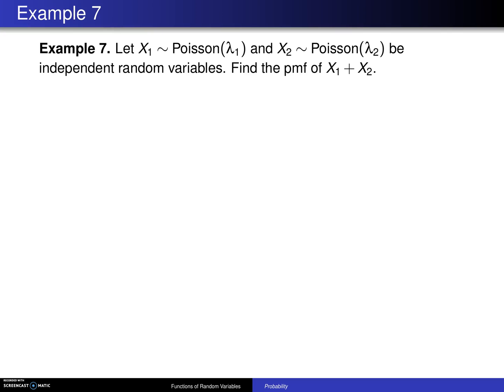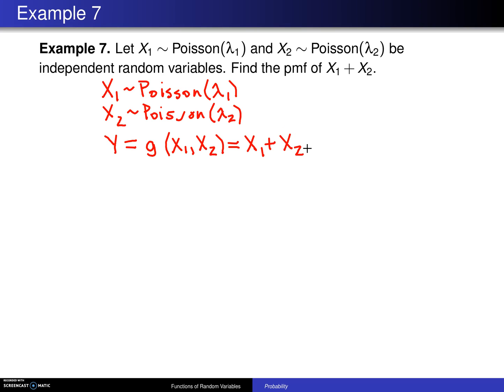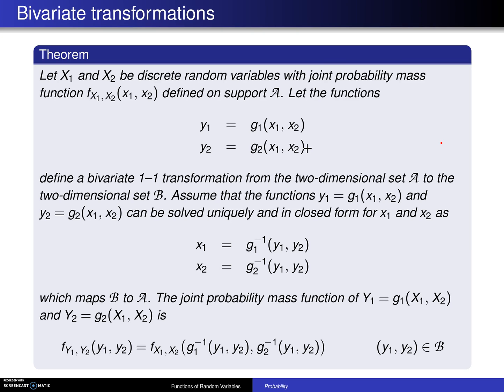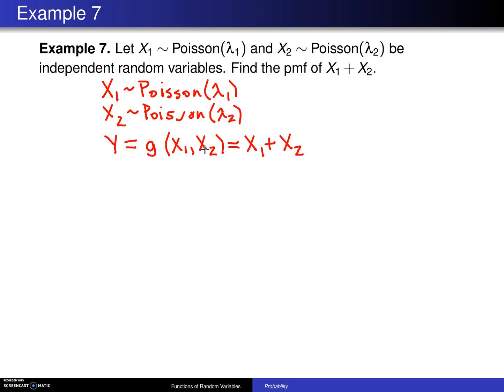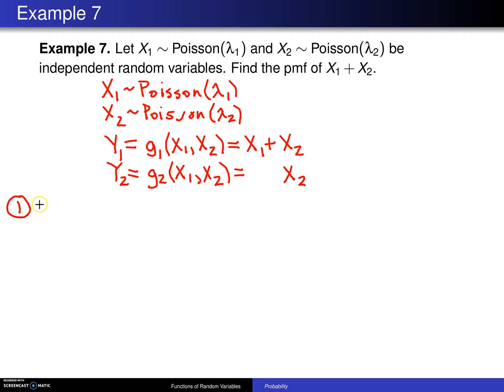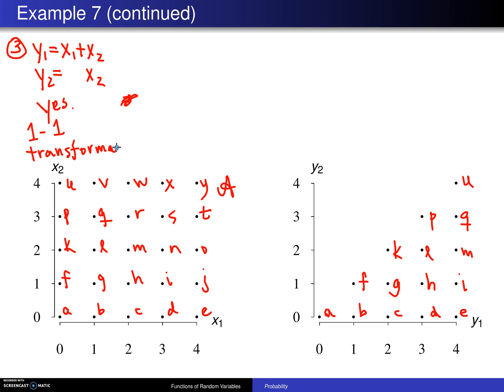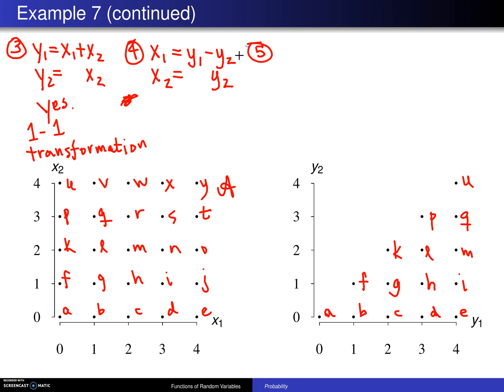Transformation technique for bivariate discrete random variables -- Example 1